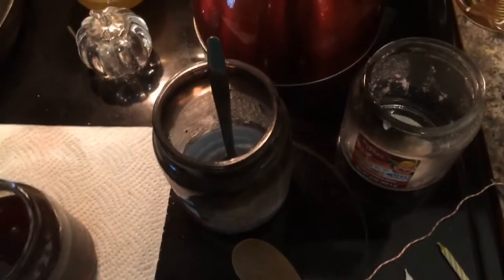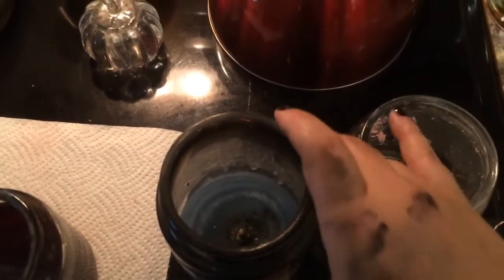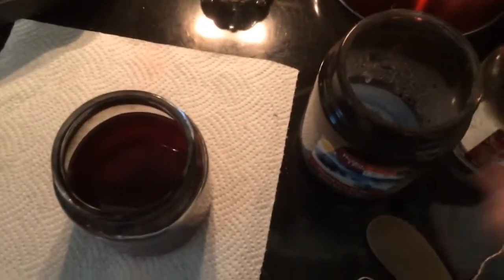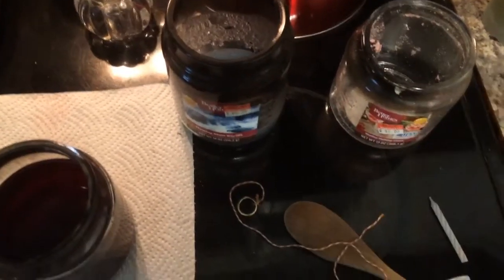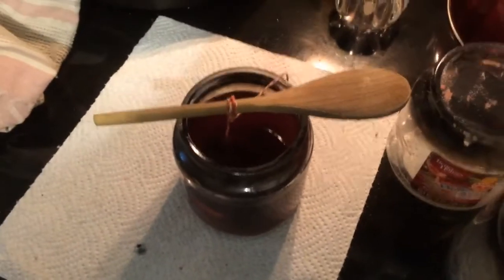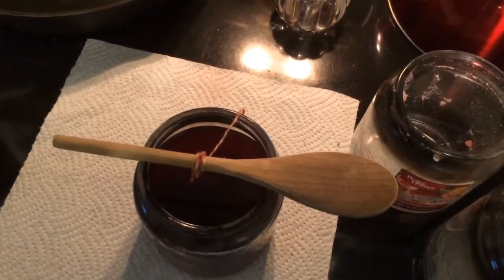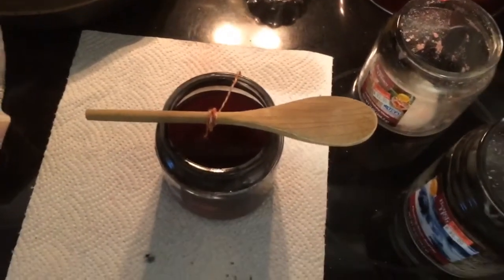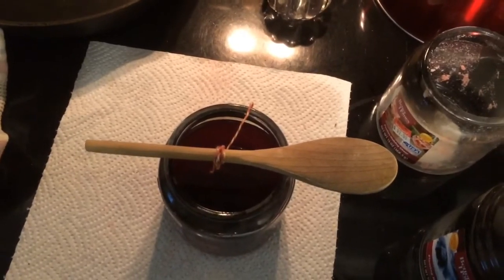Giving old candles new life.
In this video, I will show you how to turn your old, used candles, into a usable one.